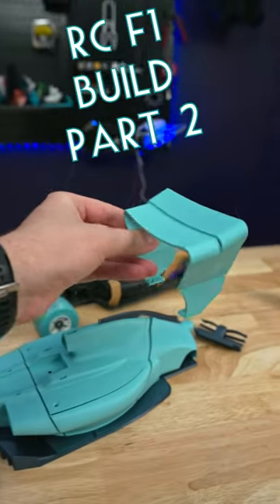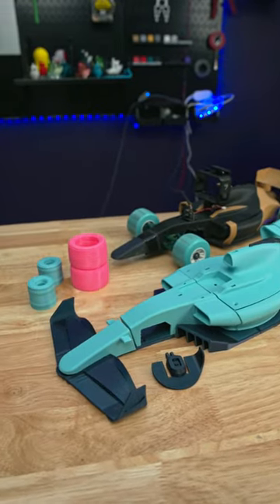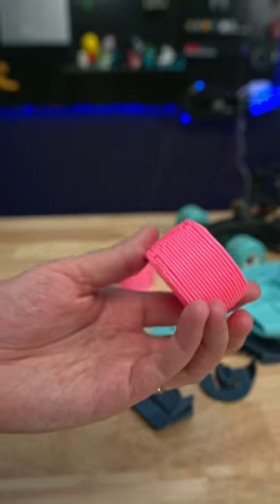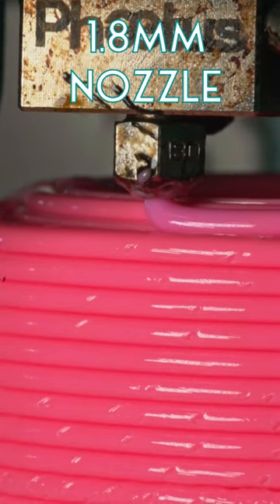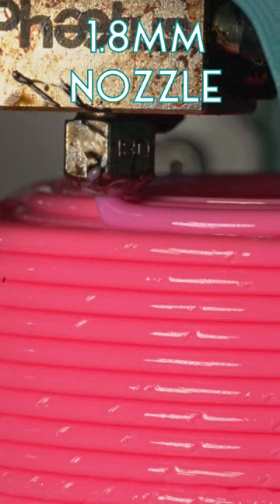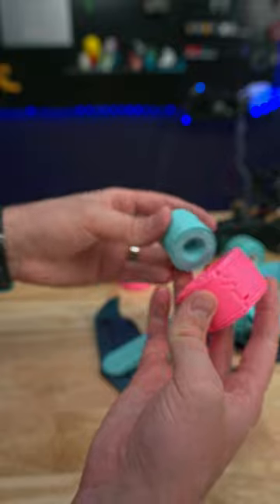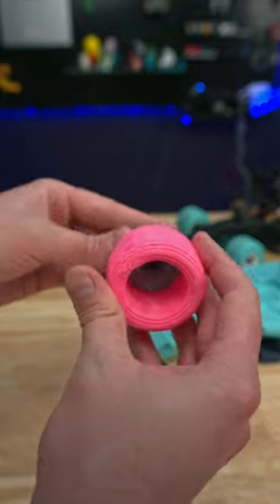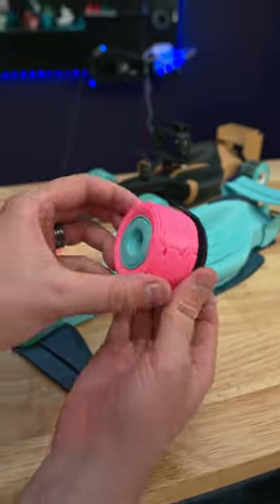3D Printed F1 RC Tires 🏎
🔥Best 3D Printer for the Price
Favorite Mid-sized 3D Printer
🔥My Favorite Budget 3D Printer